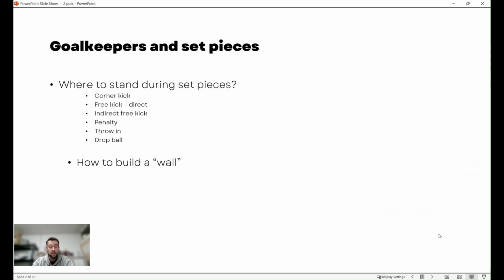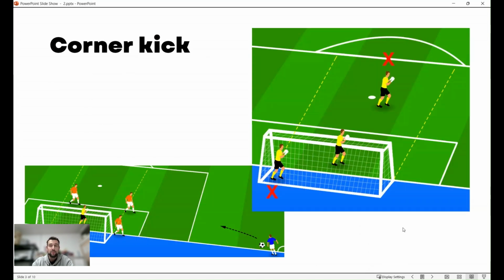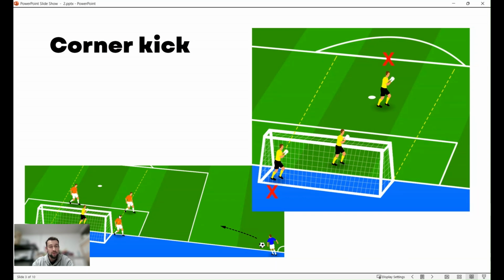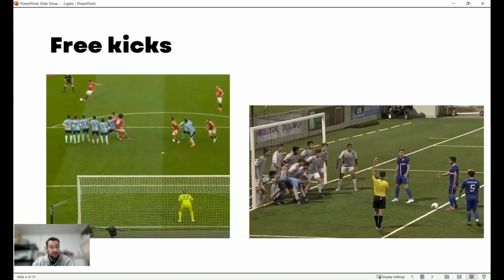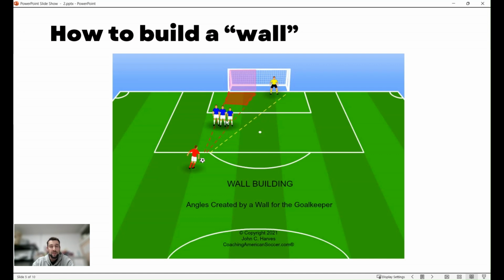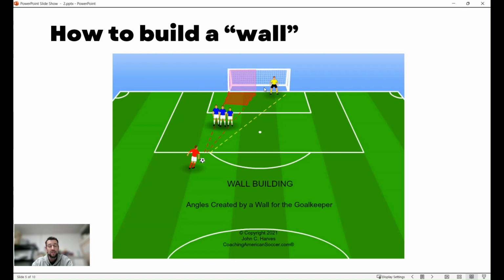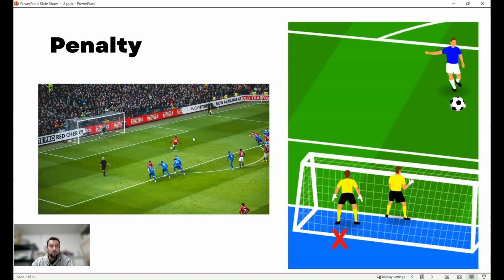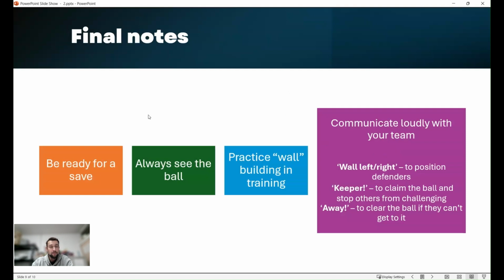Goalkeeper series - Goalkeepers and set pieces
Video 2 - How to build a wall explained